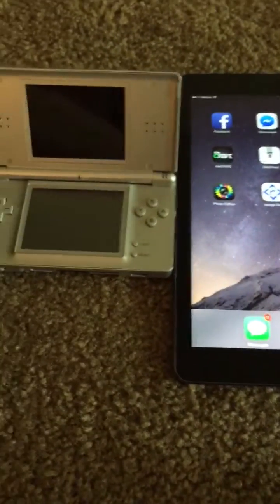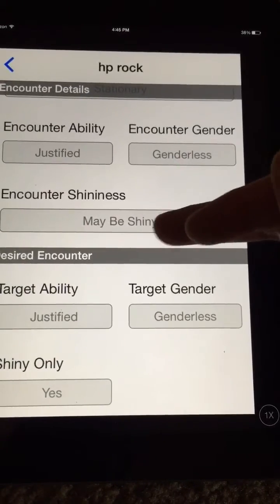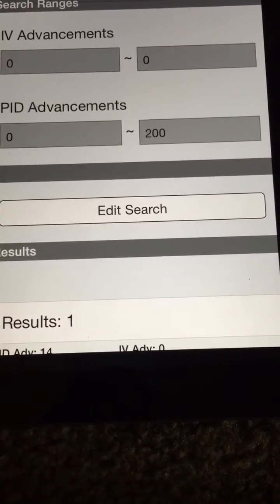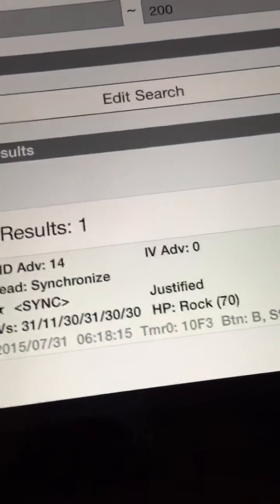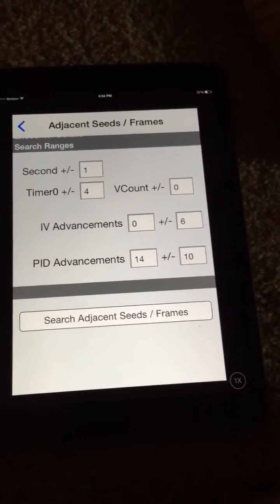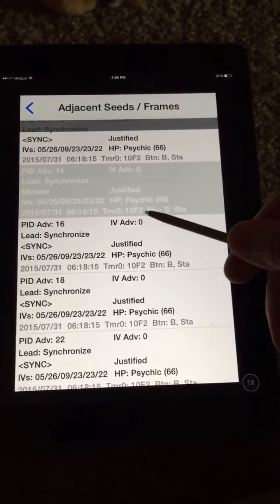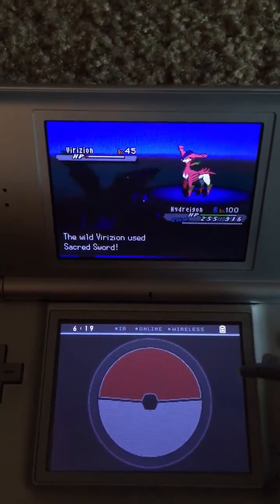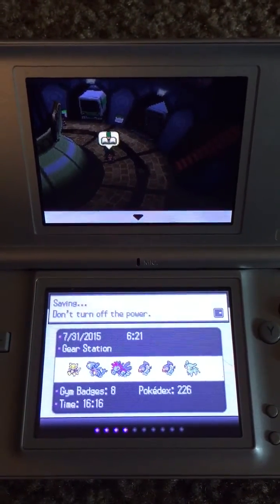How to guide: RNG Abuse Pokemon White 2 Black 2 pprng Shiny Virizion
How to RNG abuse stationary Pokemon with the PPRNG app using a ds lite and pokemon white 2 and black 2. This is me getting a shiny hidden power rock Virizion. Dont mind the sniffles, I was getting over a cold. You can find me on smogon.com and PM me if youd like, however there is a thread there for RNG help that has a ton more info than I can provide. Have fun RNGing